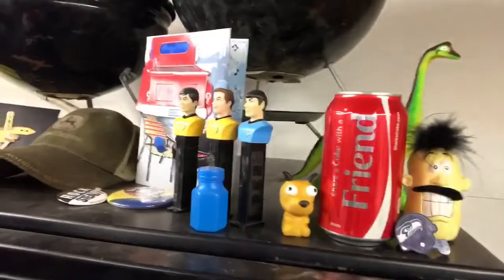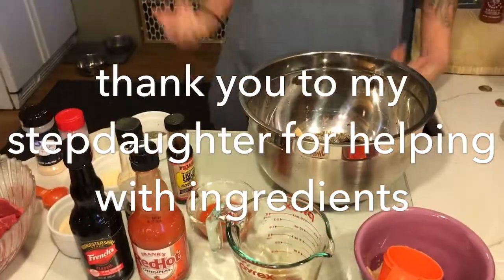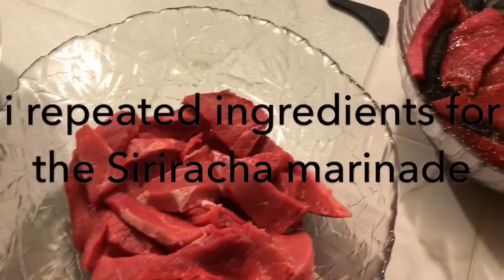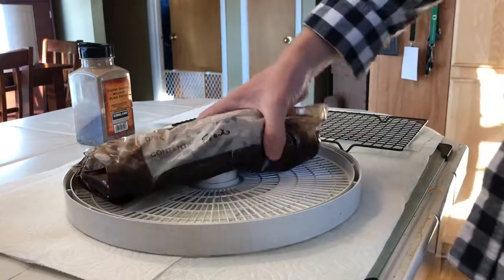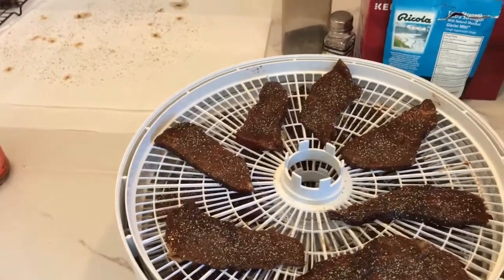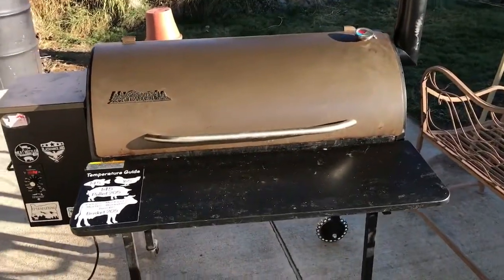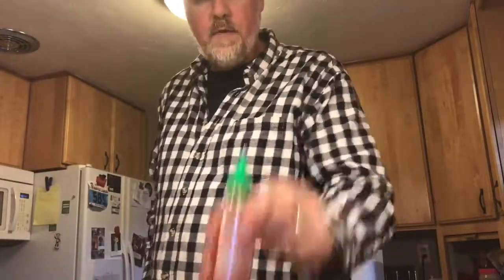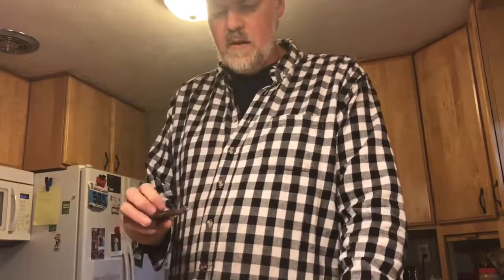Jerky comparison/ Franks hot sauce vs Sriracha on a Traeger pellet vs Nesco dehydrator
Did up a batch of jerky comparing Franks red hot sauce vs Sriracha sauce done on a Traeger pellet smoker vs Nesco professional dehydrator.

Qwesthunter at R shack BBQ